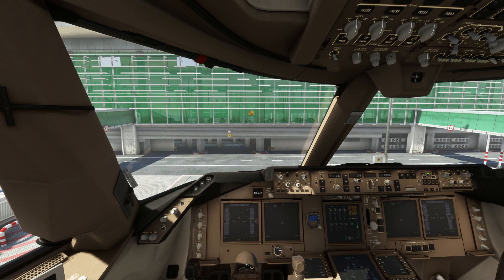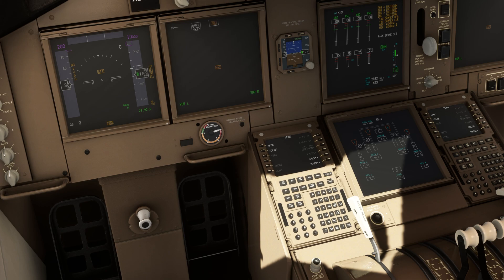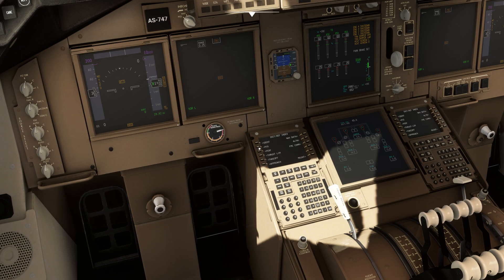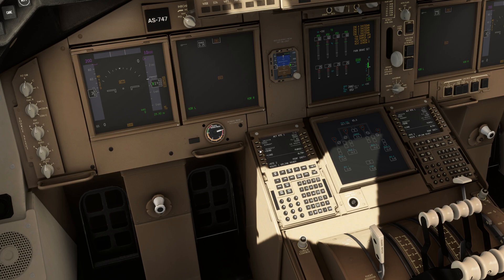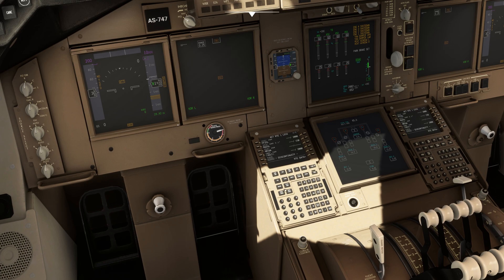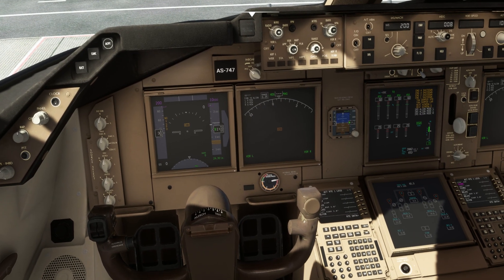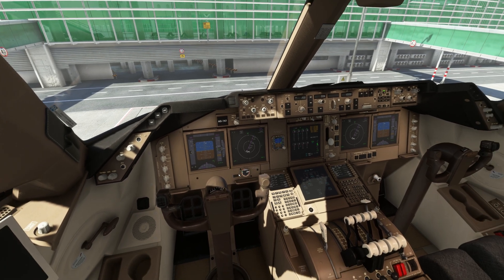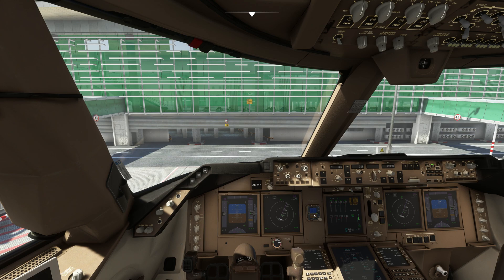How to Connect the FMC of Salty Boeing 747 to Simbrief Account and Import Flight Plan | MSFS 2020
This video lets the beginners know how to connect the FMC of Salty Boeing 747-8 with the Simbrief account and import the flight plan. There are more videos on this plane which are given below for your reference

System Specs

LENOVO Legion T7  Model No: 90V7003LKS
Processor Type: Intel Core i9
Processor Model: 13900KF
Processor Generation: 13th Generation
RAM SIZE: 64GB
RAM Type: DDR5
Solid State Drive Capacity: 2TB SSD
Graphics Controller Model: GeForce RTX 4080
VRAM: 16 GB GDDR6X
More Videos for Salty Boeing 747-8

How to Configure the FMC of Salty Boeing 747-8 in MSFS - Salty Boeing 747-8 Tutorial 1

Starting the Salty Boeing 747-8 from the Cold & Dark State in MSFS - Salty Boeing 747-8 Tutorial 3

Take Off and Autopilot Tutorial for Salty Boeing 747-8 in MSFS - Salty Boeing 747-8 Tutorial 4